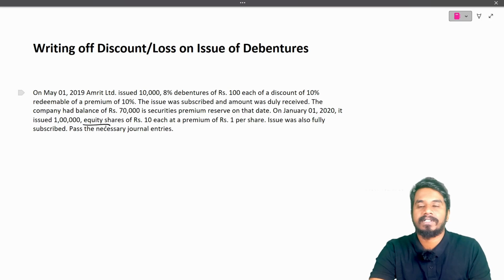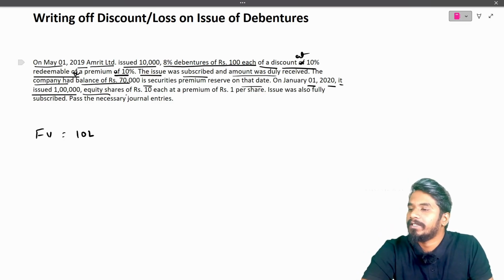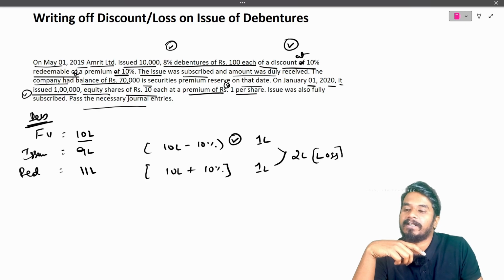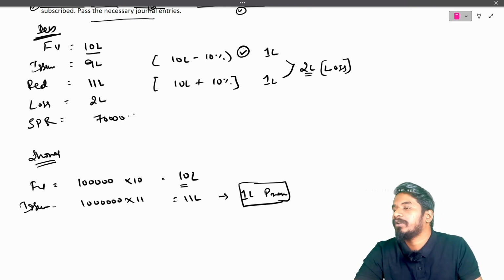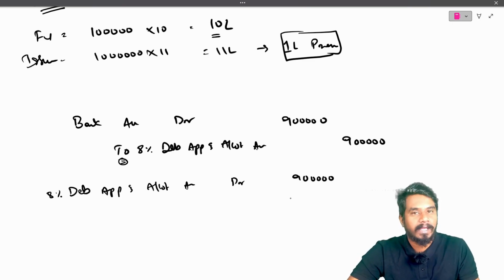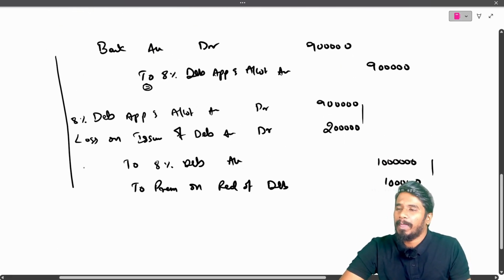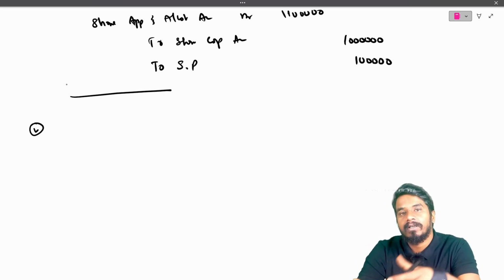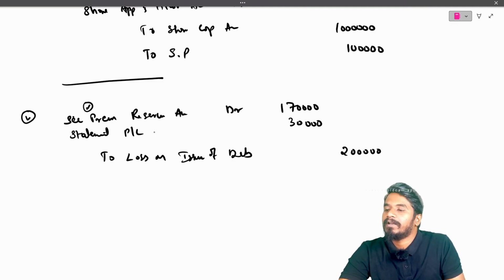Issue of Debenture Class 12 | writing off discount or loss on issue of debentures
Confused about the Journal Entries for Writing off Discount or Loss on Issue of Debentures? In this video, I explain the complete concept, the order of writing off (Security Premium vs. Statement of P&L), and solve important questions for your Class 12 Board Exams.

In this "Issue of Debentures Class 12" lecture, we cover:

Meaning of Discount/Loss on Issue of Debentures.
Sources to write off the loss (Security Premium Reserve & Statement of P&L).
The correct order of writing off (As per Companies Act 2013).
Practical problems and Board Exam level questions.

Don't Forget to:
✓ Comment your doubts - we reply to all questions
✓ Share with friends preparing for exams
✓ Enable notifications for new video uploads

Helping Class 12 Commerce students master Accounts and Economics with easy-to-understand lectures.